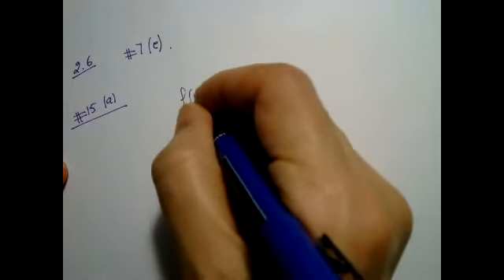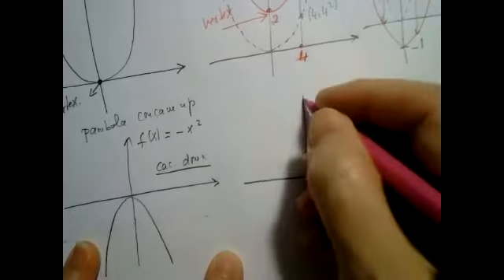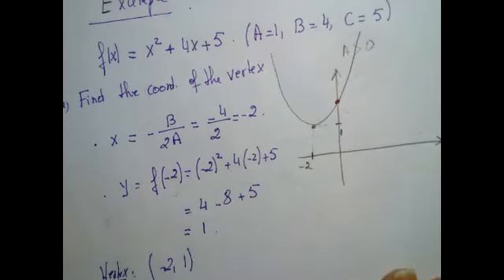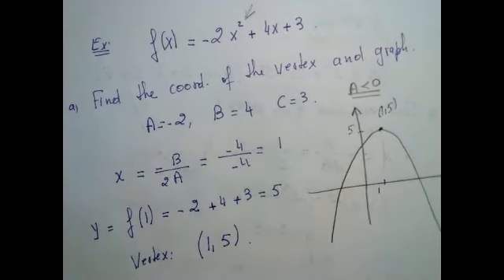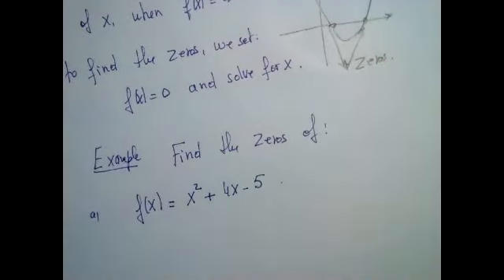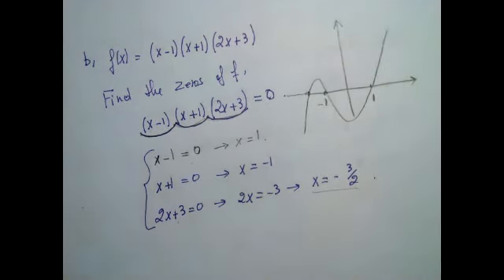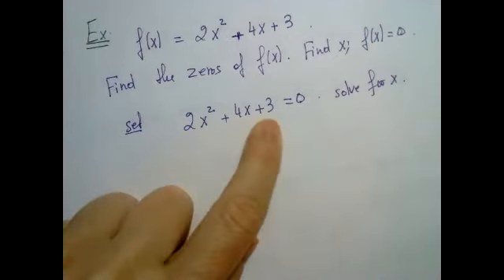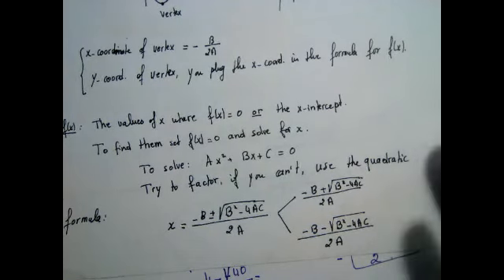March 25, 2021MA153morn